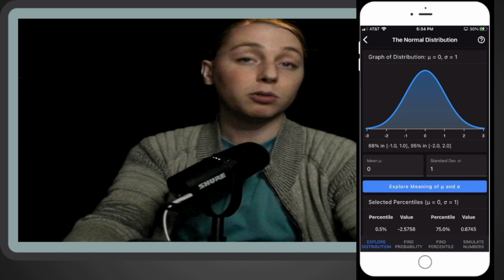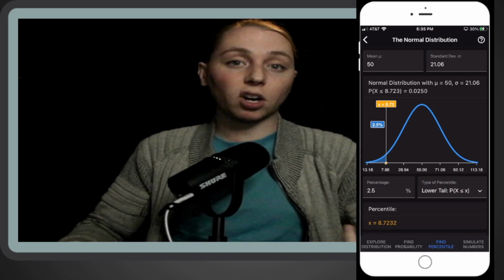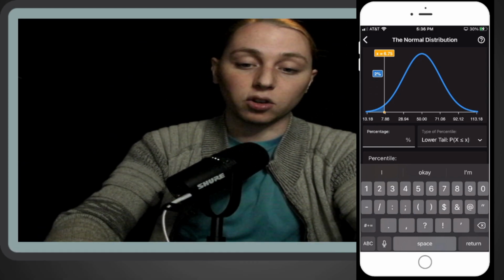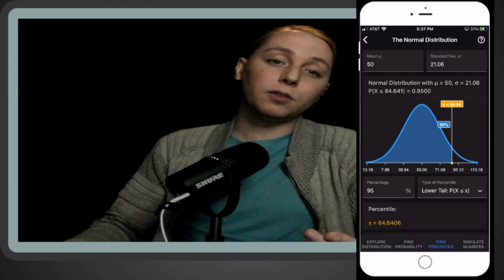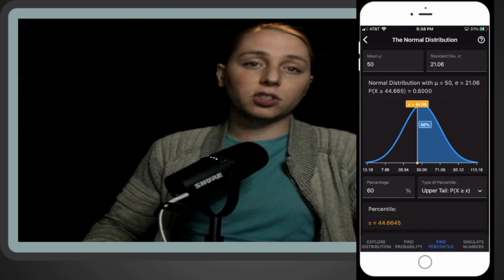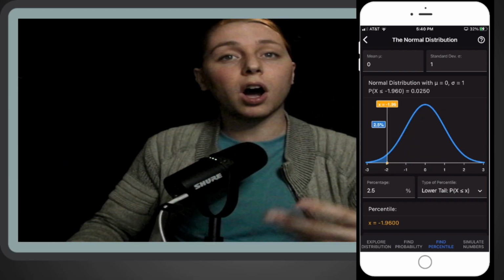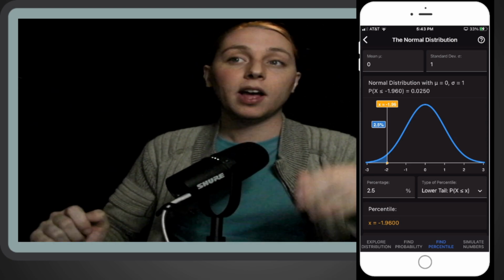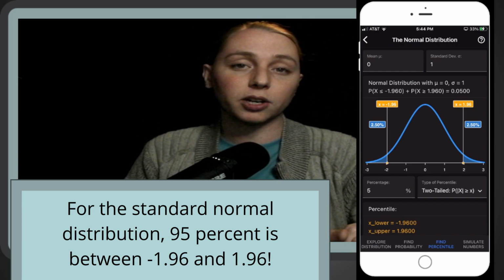Introduction to the Normal Distribution (Part 3)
Using the Art of Stat Distributions app, we'll cover some introductory material in understanding the functionality and application of the Normal Distribution in Statistics. This is part three, in a three part series.

And search "Art of Stat Distributions" in the store to download it on your phone.